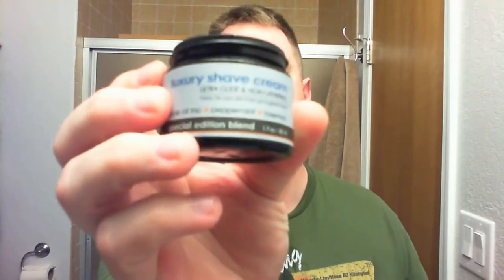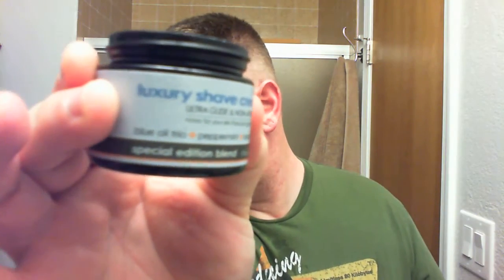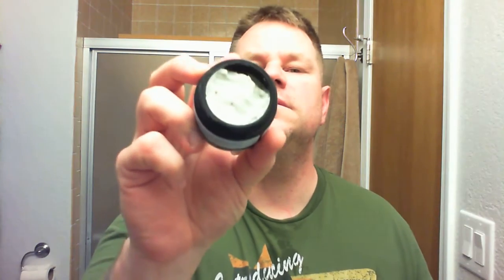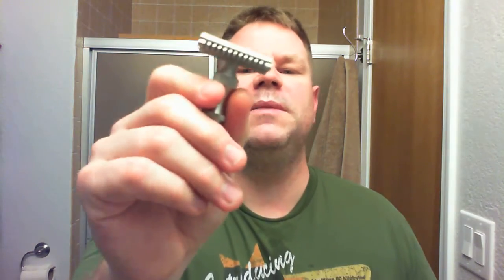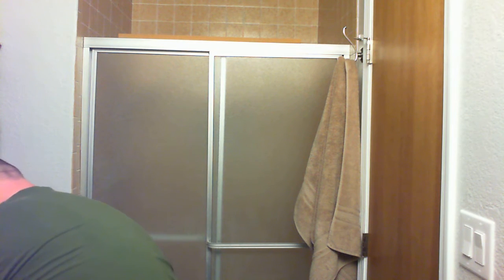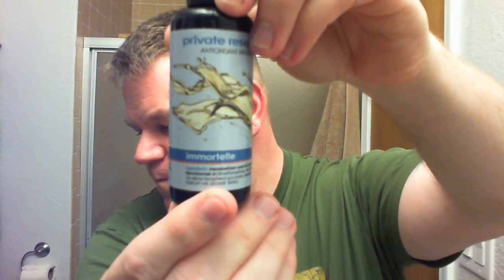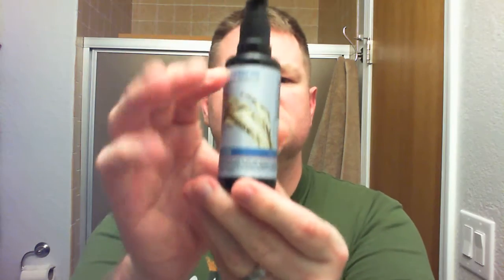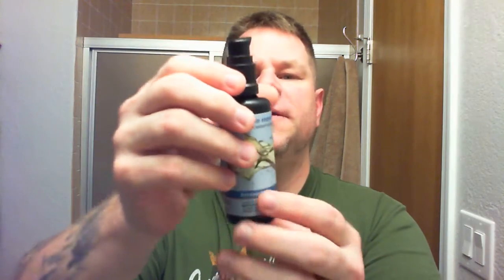Your Best Face - Special Edition Blend Luxury Shave Cream Review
Your Best Face - Special Edition Blend
Luxury Shave Cream & Post Shave Balm
blend: blue oil trio, peppermint, rosemary

Razor: Ikon 101

Antioxidant Infused Oil: Immortelle Private Reserve
Richly complex tobacco notes & honey-like sweetness